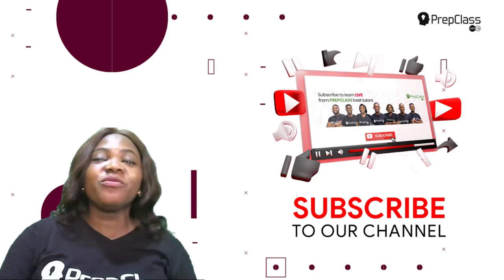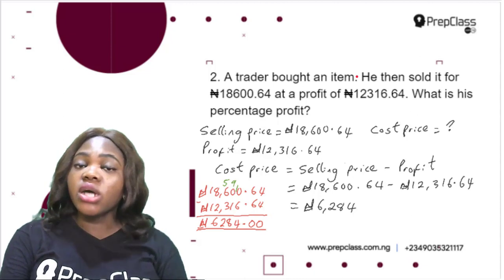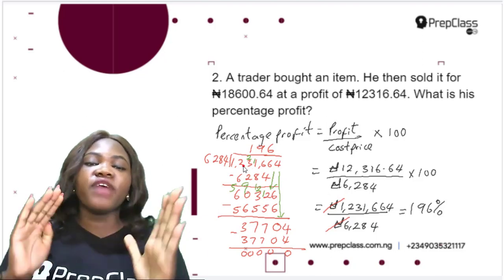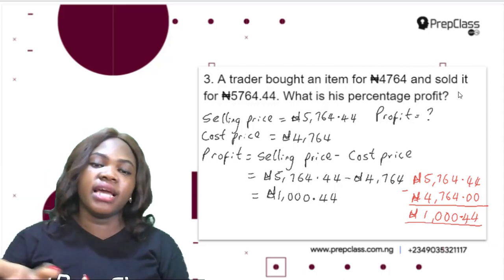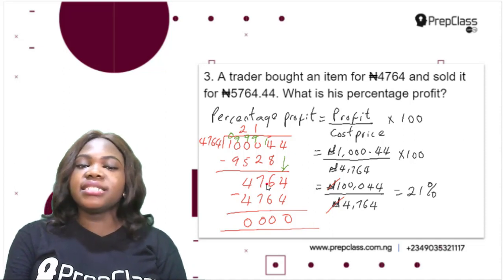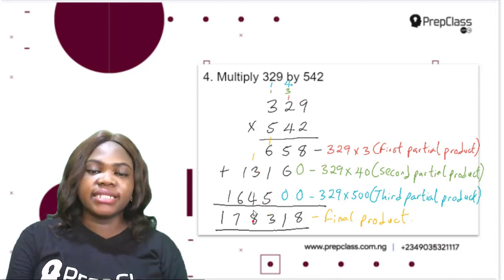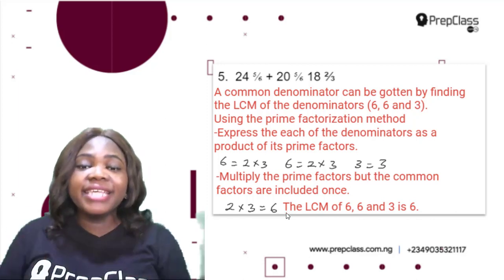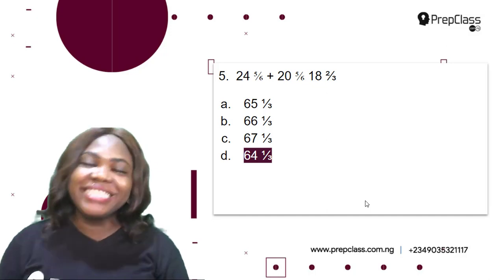Loyola Maths Paper 4: 1-5